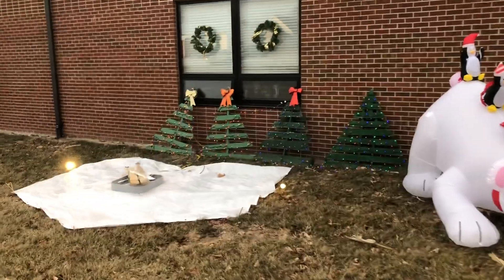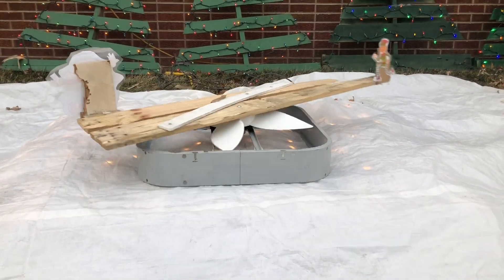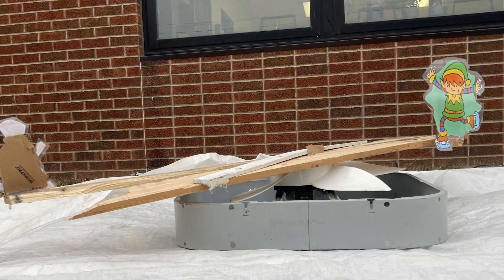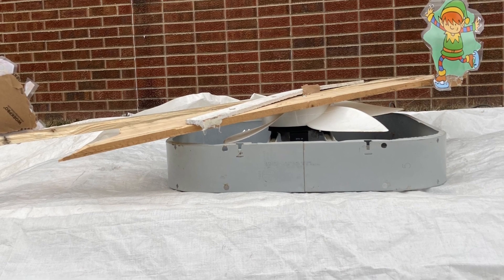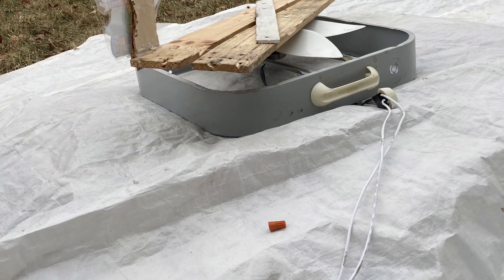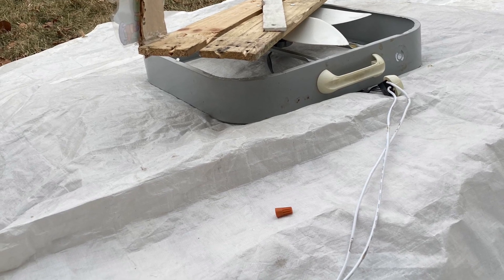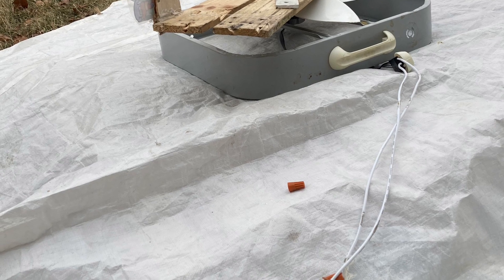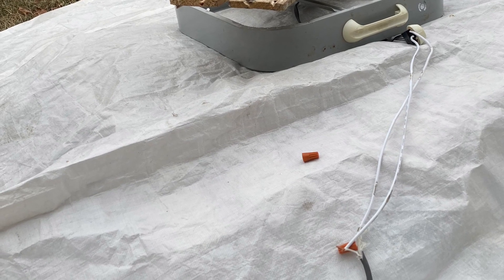How to make elf’s skating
Supplies: screws,bolts,wood and a fan